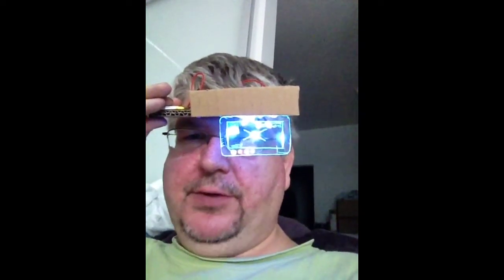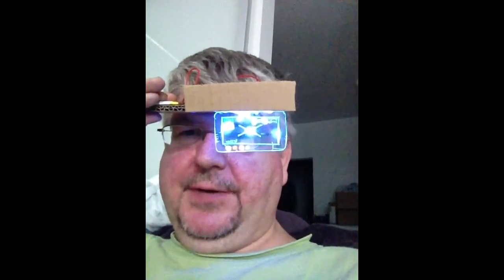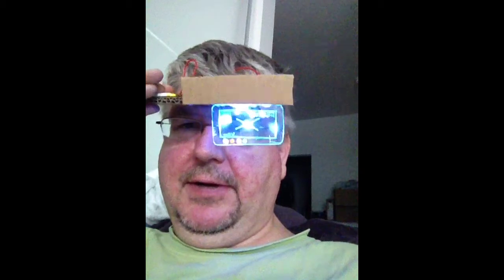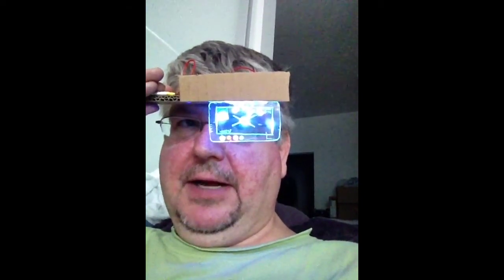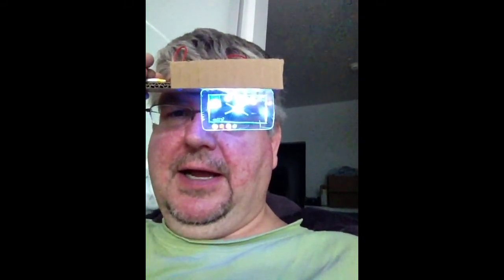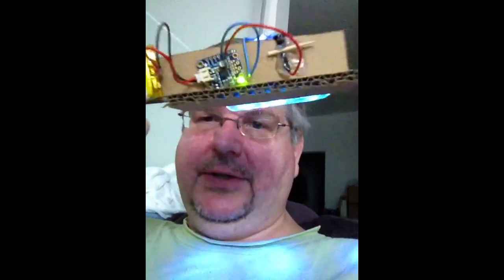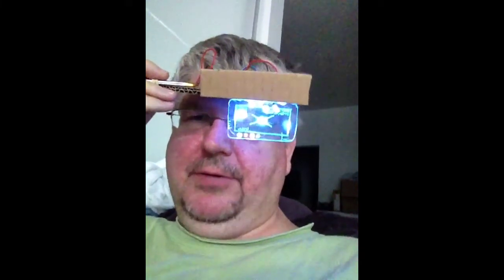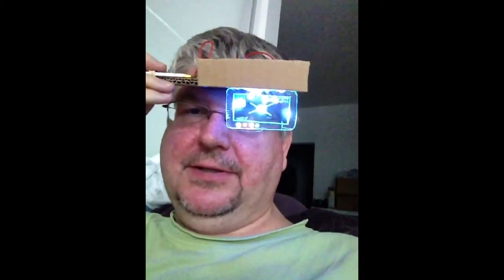HUD prototype #2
This attempt at a HUD for the space helmet project seems to actually work.
UV LEDs are projecting onto a piece of plastic harvested from a stick deodorant container.
Sharpie "neon" markers were used to draw the display.
Adafruit PowerBoost gives us plenty of voltage from a lipoly battery.

Problems:
The LEDs are real bright on camera
The blue ink doesn't glow very brightly